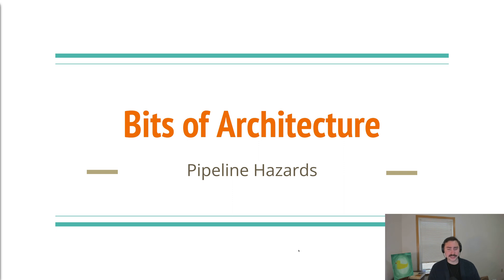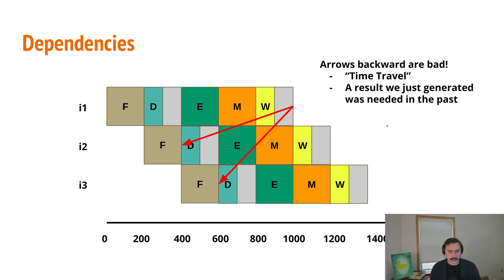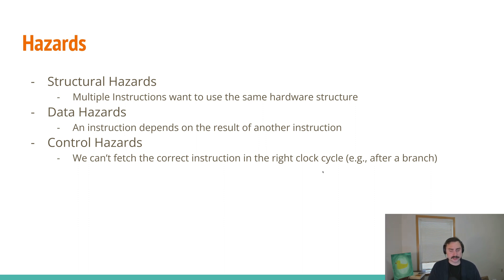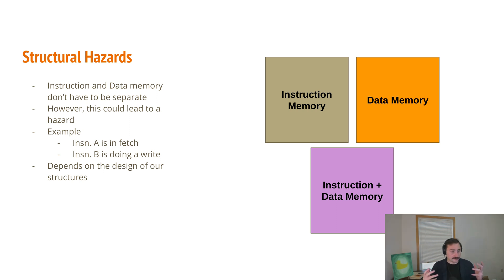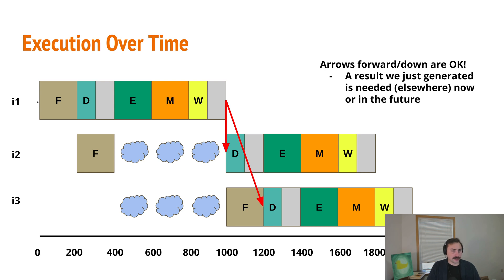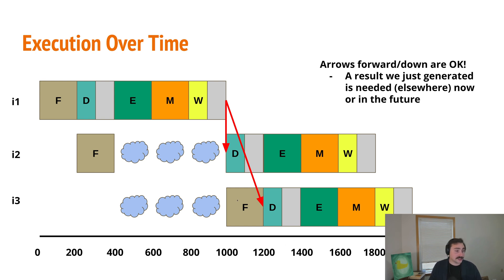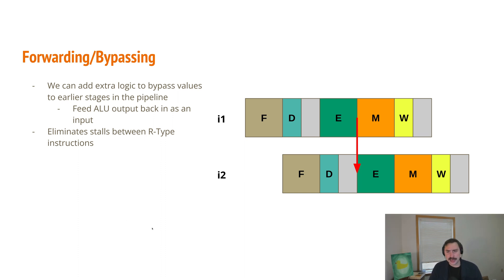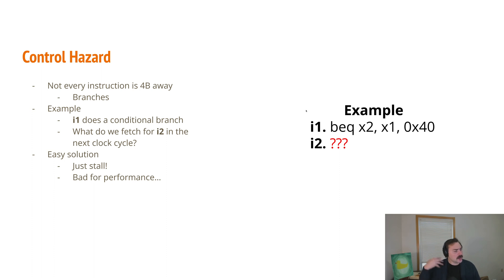Bits of Architecture: Pipeline Hazards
In this episode of the series, we look at the the different kinds of hazards that exist in multi-cycle processors!